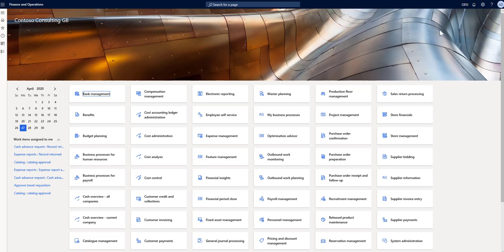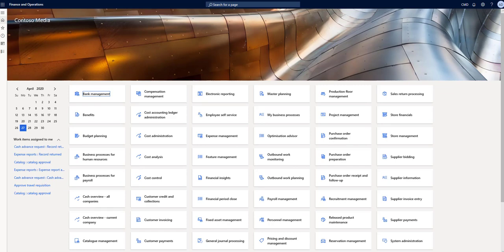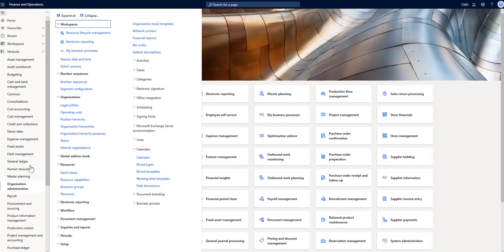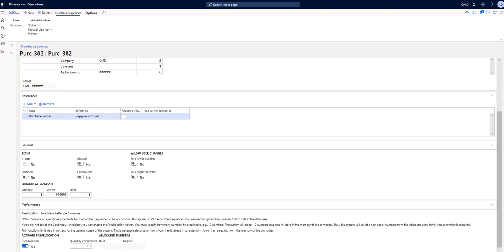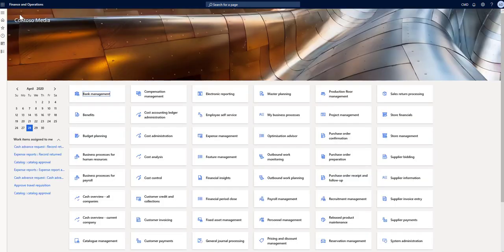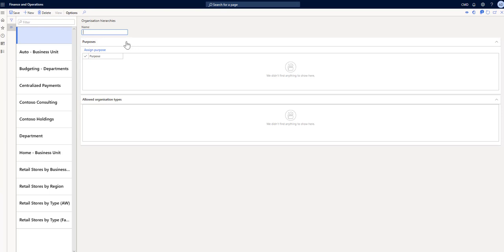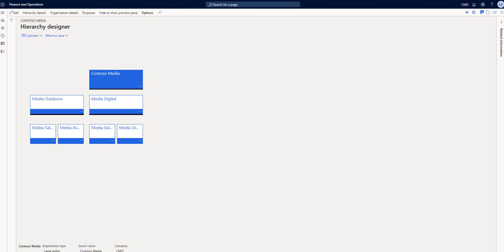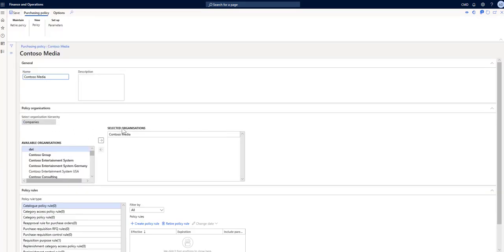D365 LE Project v1 1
This video tutorial is a walk through a basic setup of legal entities and organization hierarchies in D365 Finance & Operations.

This will be useful for people starting to work with D365 F&O or preparing to take MB-300 certification exam.